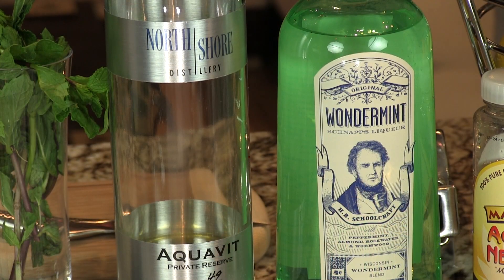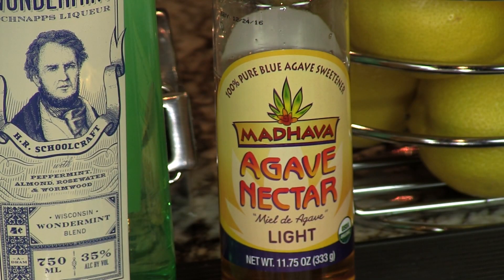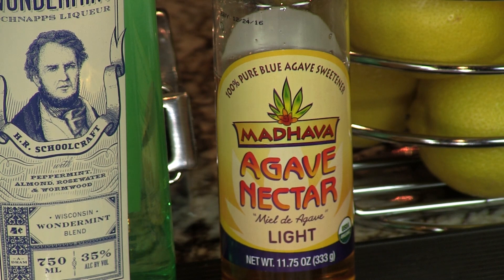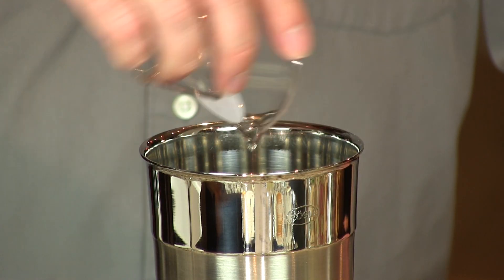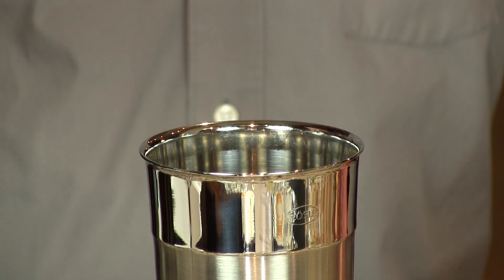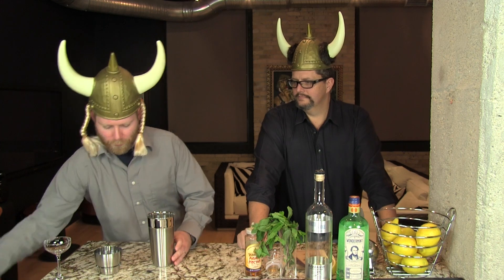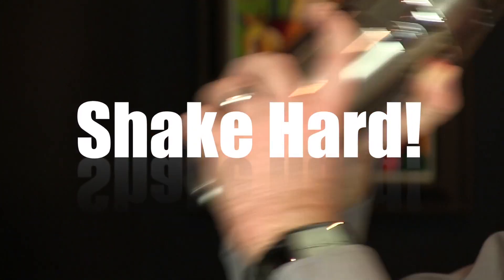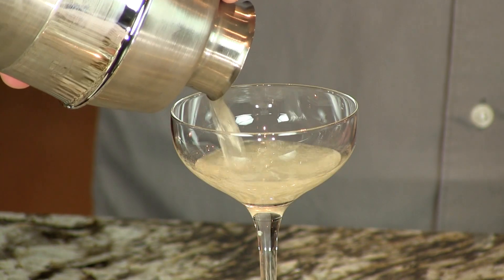Aurora Borealis from the Cocktail Dudes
The Aurora Borealis is a phenomenal phenomenon – and we mean the cocktail! This drink will leave you in wonderment because of the delightful Wondermint schnapps we use along side the Nordic Aquavit. Just like the amazing beauty of the Northern Lights, this is a bright, crisp, flowing balance of caraway and mint. So don your Viking helmets and gaze at the sky – or at least close your eyes and imagine it – while you enjoy every sip. Cheers!